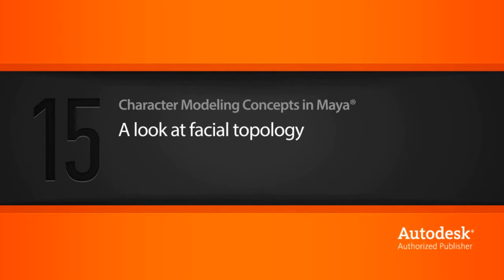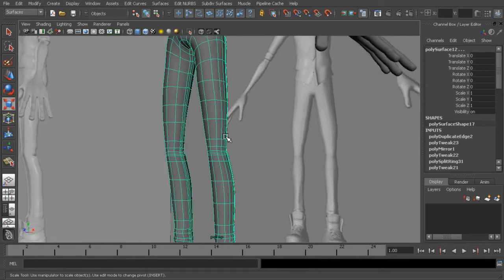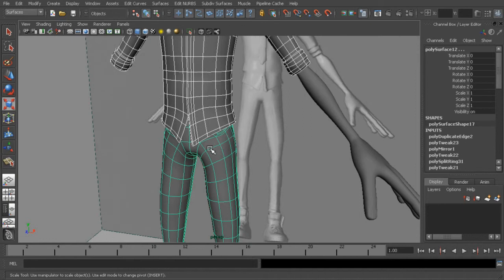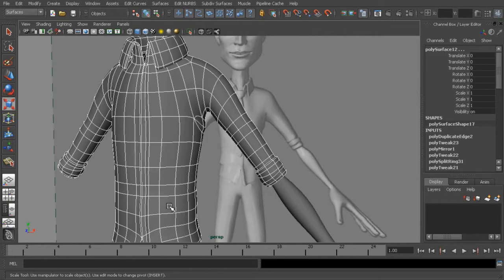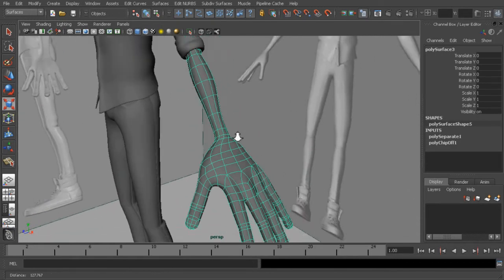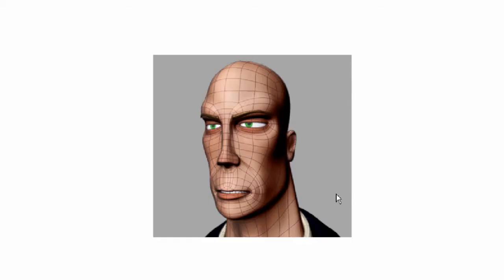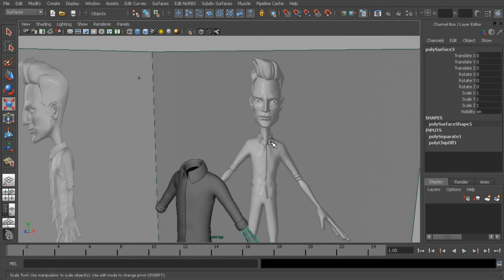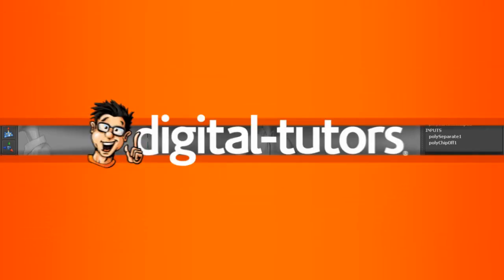15 Tutorial modeling character maya A look at facial topology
image download